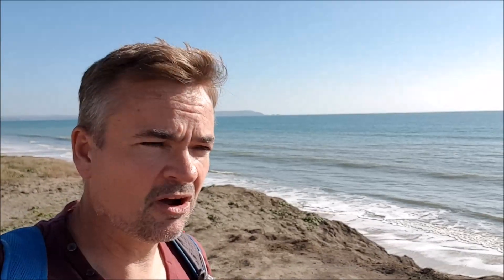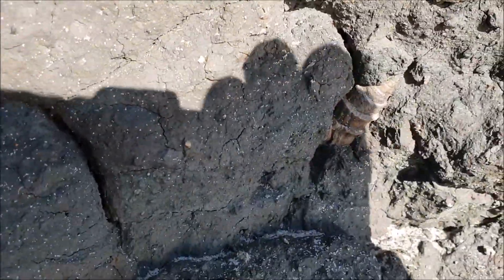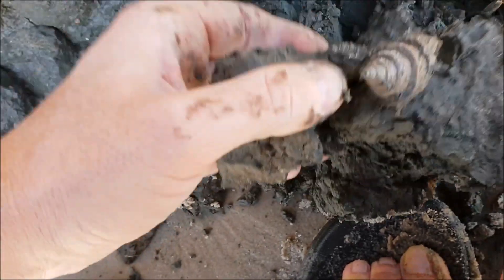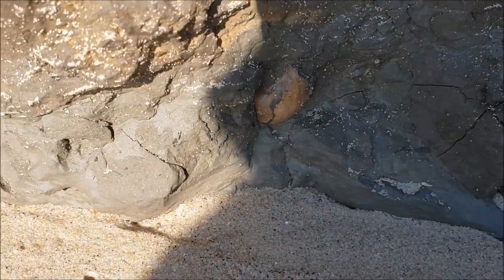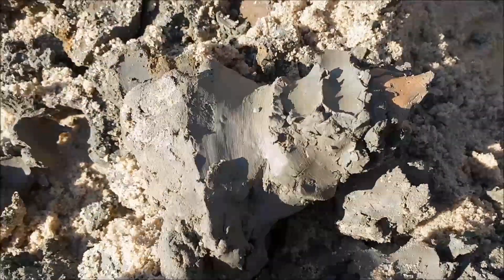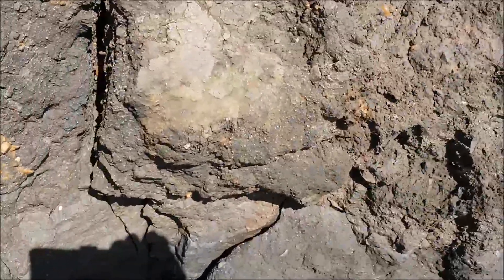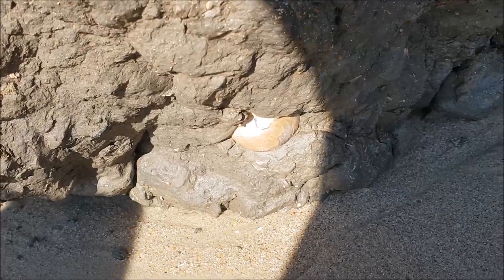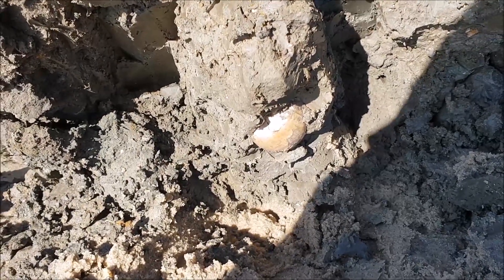Large Gastropod Fossil Find - Bartonian age of the Eocene epoch.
Hunting for fossil Gastropods from the Bartonian age of the Eocene epoch.
40 Million Years Old.